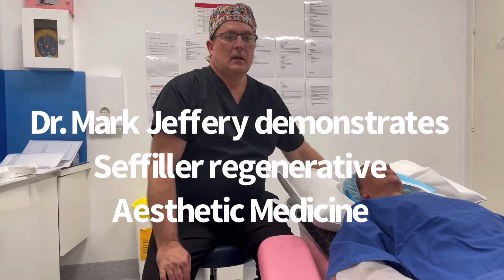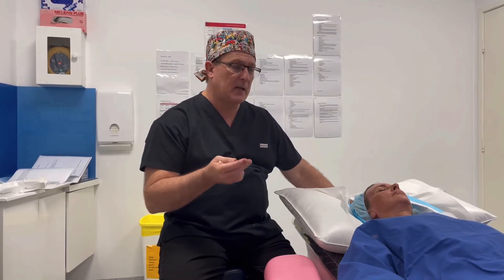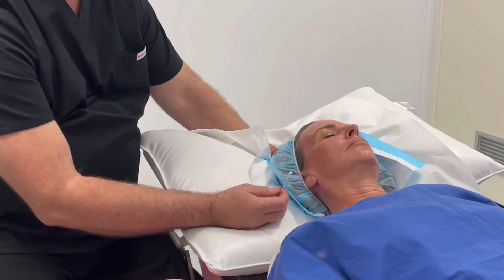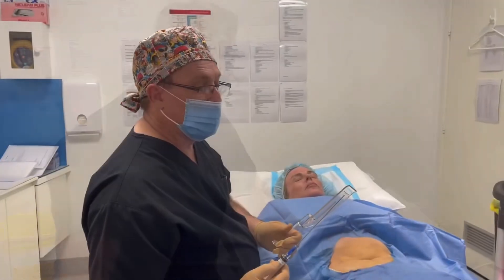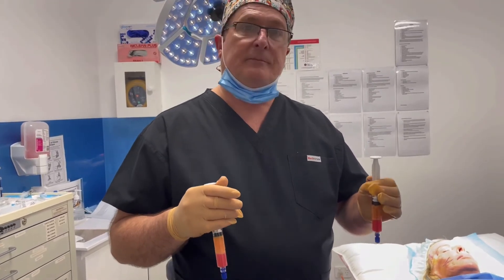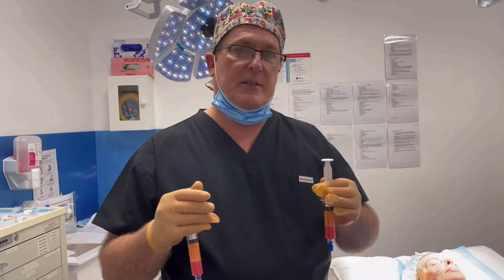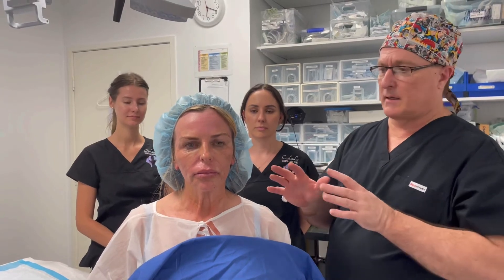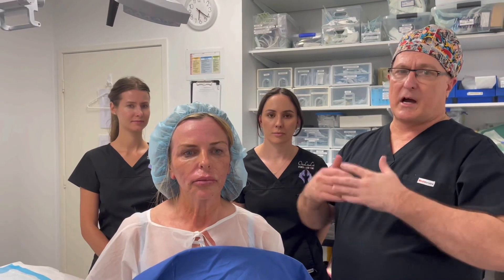Seffiller regenerative aesthetic medicine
Dr Mark Jeffery demonstrates a Seffiller regenerative aesthetic procedure used for facial rejuvenation without the use of Dermal Fillers. This procedure is used for harvesting  and grafting of of stem cells from your own body fat and transferring them into sagging or hollowing areas of your face. This can restore loss of volume and regenerate skin tissues.